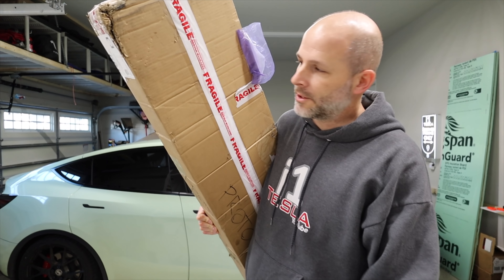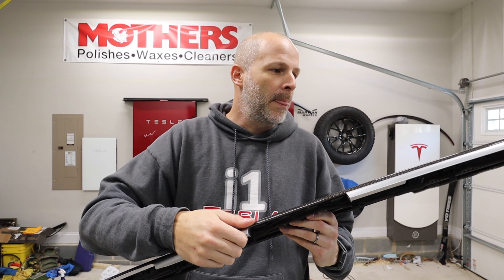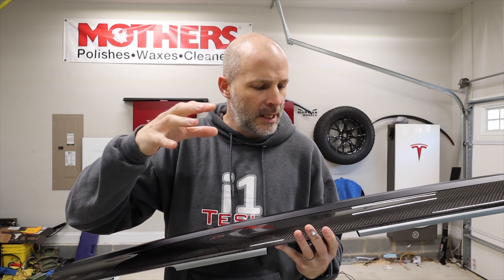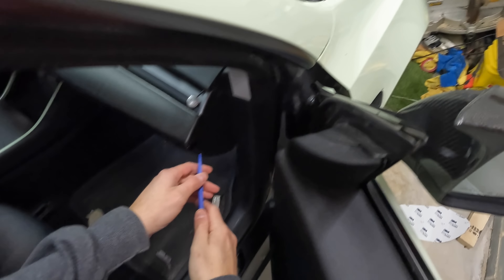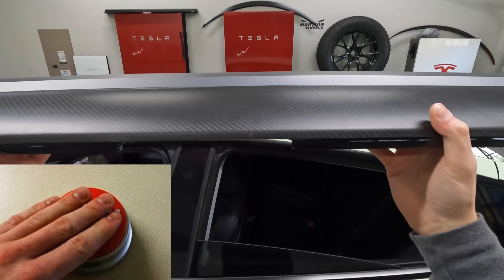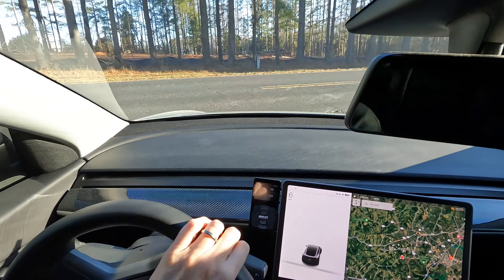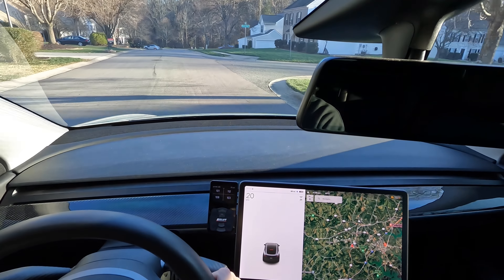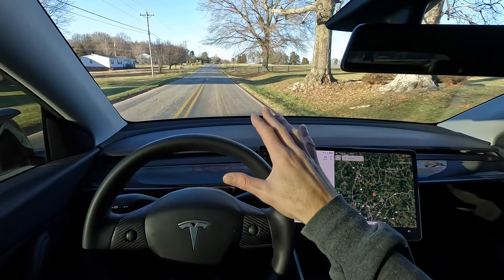The BEST Carbon Fiber Dash - Tesla Model 3 and Y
This is the best looking carbon I've seen for a dash piece. This is not a slap on carbon dash. It is a full replacement piece that looks amazing.

Carbon Dash -
Use this link or code i1Tesla to save some money

Mailing address
Brian Jenkins
112-A Argus Lane # 435